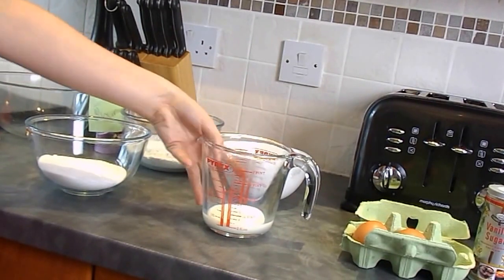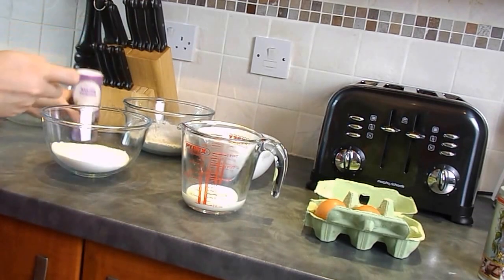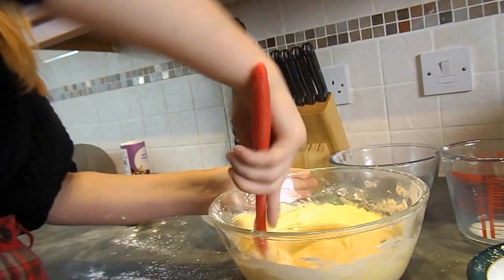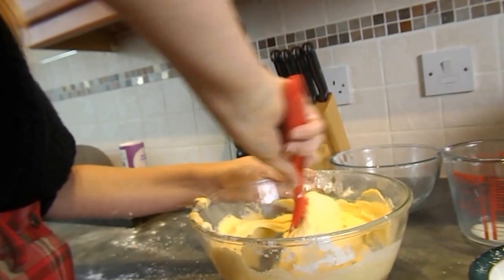Spooky Halloween Cakes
Hi lovelys, so today i did a spooky halloween cupcake video, I super love halloween! and so of course i have to make some cakes! See yah next time.